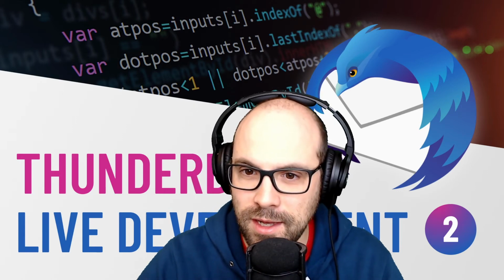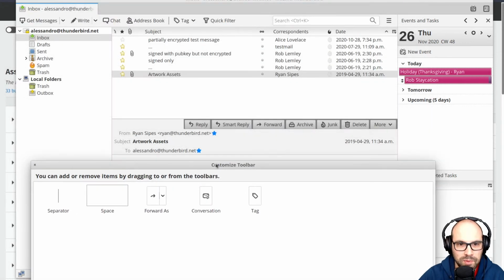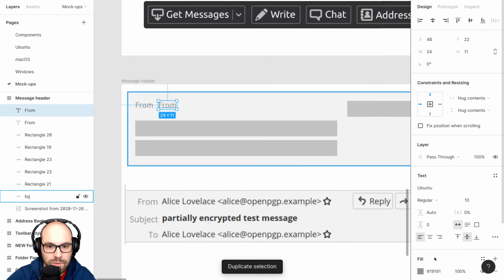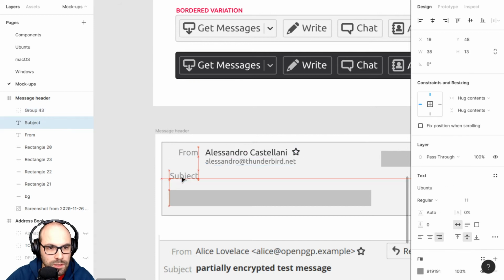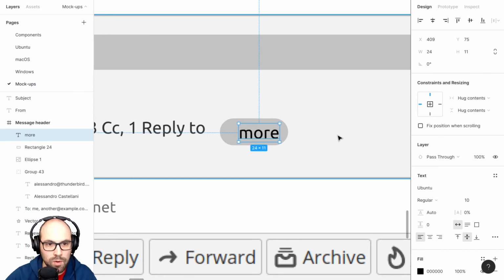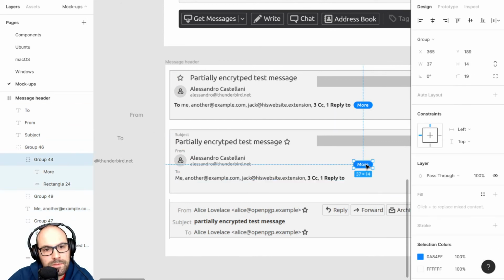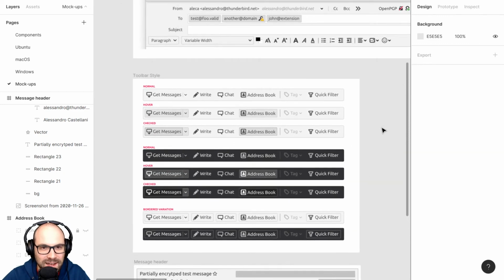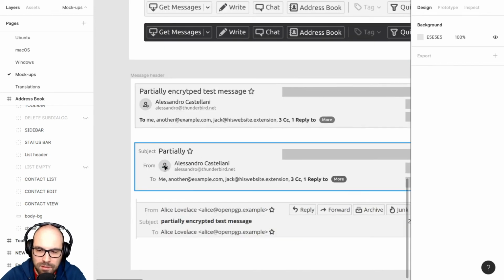Thunderbird Live Development Session #2